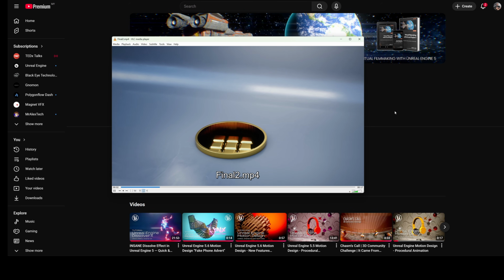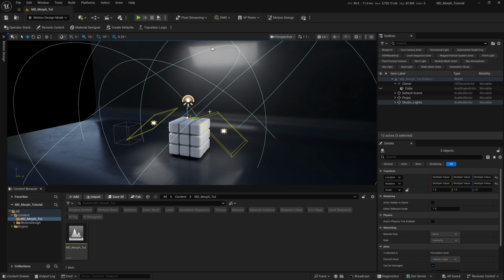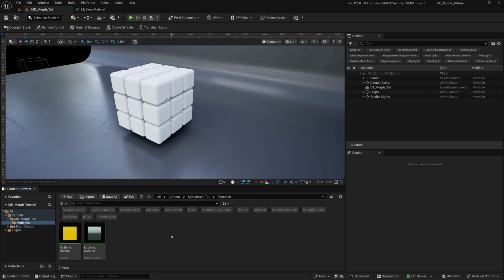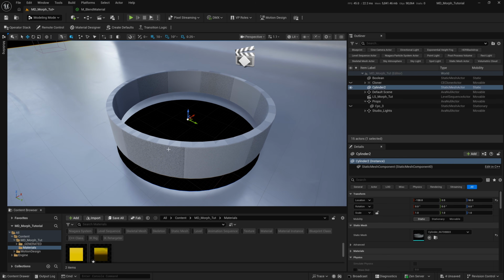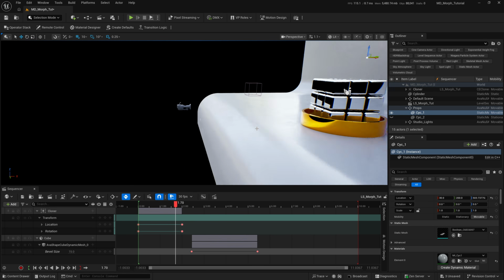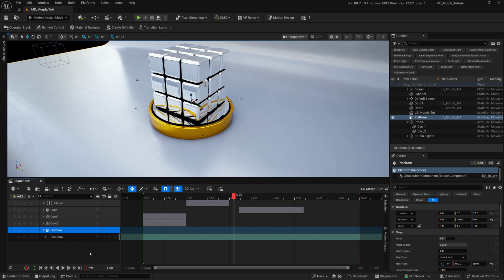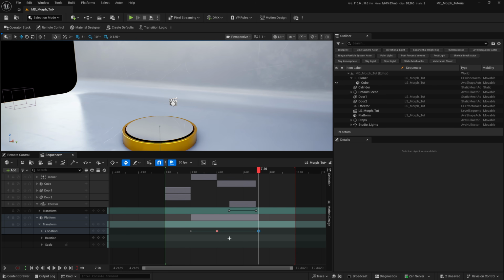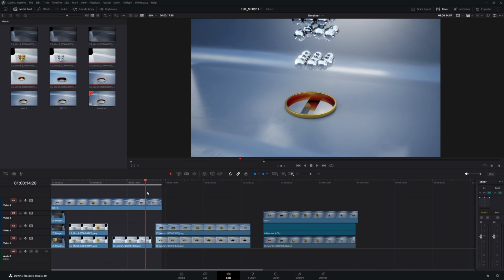Step-by-Step: Morph Effects with Unreal Engine 5.7's Motion Design Plugin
Learn how to create smooth and beautiful morph effects in Unreal Engine 5.7 using the new Motion Design Plugin! This tutorial walks you step-by-step through the setup, animation workflow, and rendering tips to boost your UE motion graphics.

Discover the power of storytelling with Unreal Engine 5's real-time technology, exploring storyboarding, character creation, world building, animating using sequencers, and much more

===Key Features===
• Harness Unreal Engine's real-time technology to create limitless, high-fidelity content
• Generate and animate near-photorealistic actors using the innovative MetaHuman technology
• Build expansive worlds with Nanite and Lumen Global Illumination and Reflections technology
• Purchase of the print or Kindle book includes a free PDF eBook

• Grasp the principles of photography and the art of storytelling
• Collect references and create storyboards
• Discover Unreal Engine's hidden features and useful keyboard shortcuts
• Explore the capabilities of Quixel Megascans, Lumen, Nanite, and MetaHumans
• Adopt cinematic techniques to achieve professional-looking shots
• Creatively apply Lumen Global Illumination and Reflections techniques
• Use multiple virtual cameras and apply post-production techniques
• Implement best practices for optimization, post processing, and rendering

===Timestamps===
00:00 Intro
1:07 Project Creation & Setup
6:07 Creating Materials
8:48 Modeling & Animation
16:25 Modeling Doors and Platfrom
22:25 Creating the Effector
27:25 Final Touches and Rendering
30:26 Final words